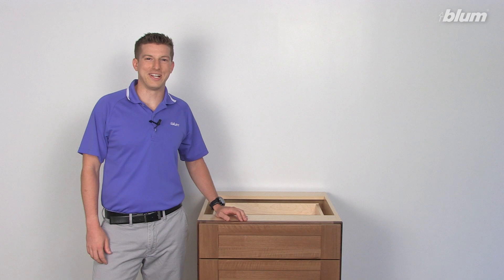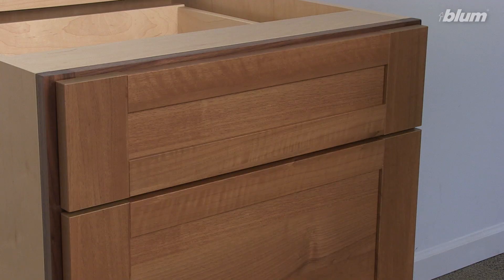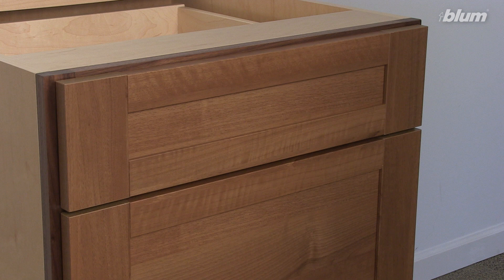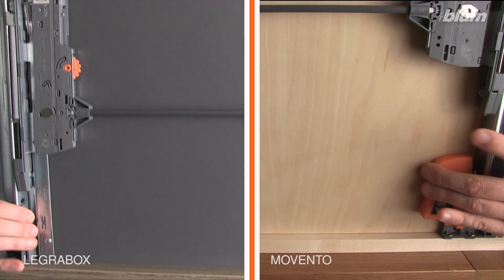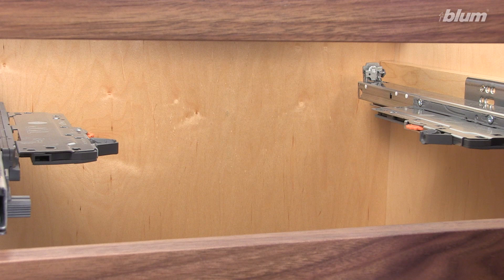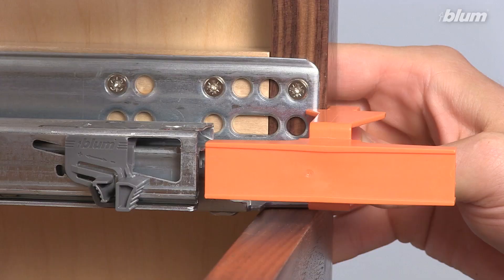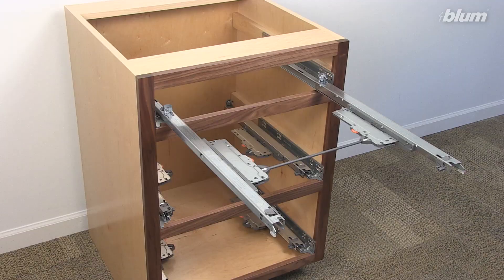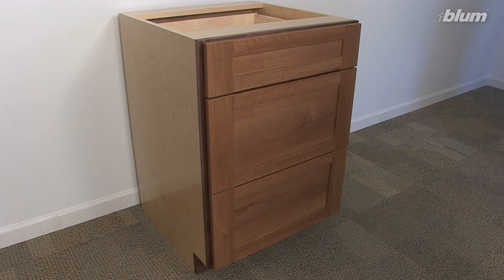TIP-ON BLUMOTION: Cabinet Installation Overview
We have created this cabinet installation overview video to assist in the installation of cabinetry that has the TIP-ON BLUMOTION motion technology installed. Throughout this video you will be prompted to click links to other informational videos to help in special aspects of installation. Below are all the links that you will find in the video.